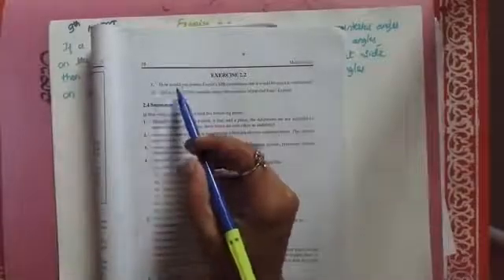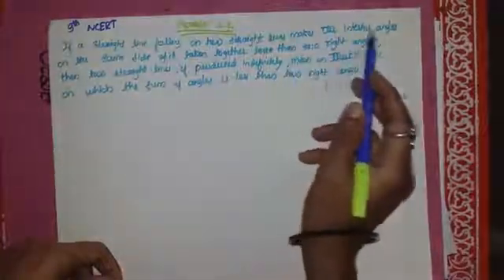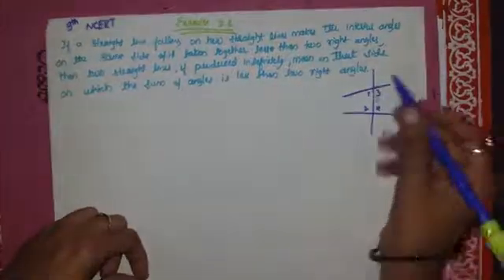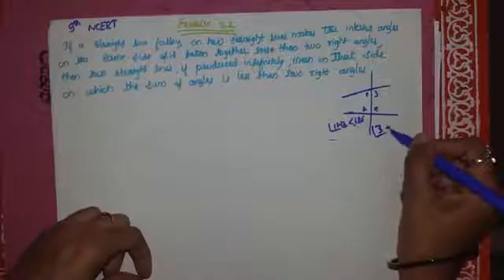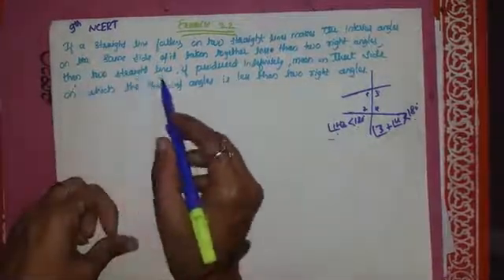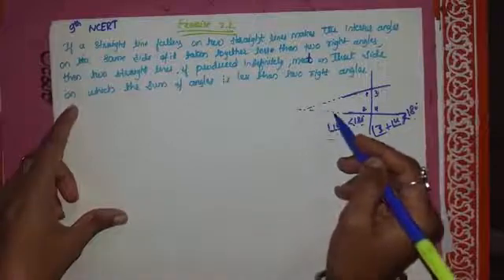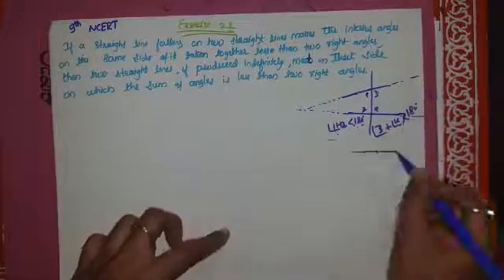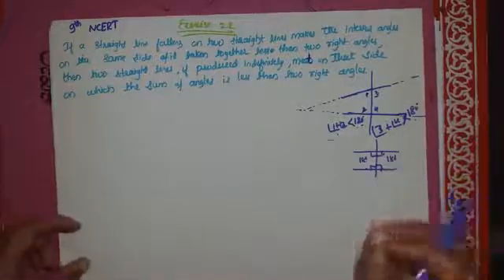NCERT 9th Mathematics Introduction to Euclid's geometry -Exercise 2.2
In this video I have discussed about the second exercise of Euclid's geometry which is on Euclids 5th postulate